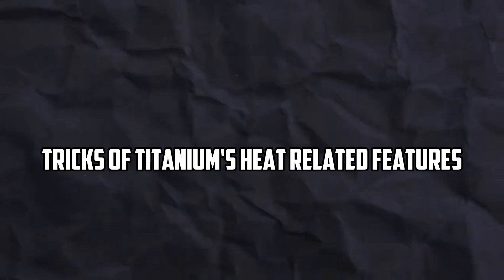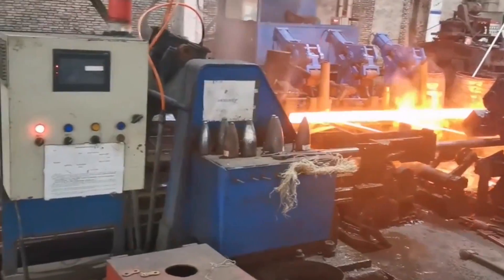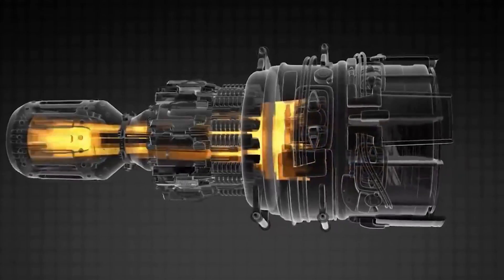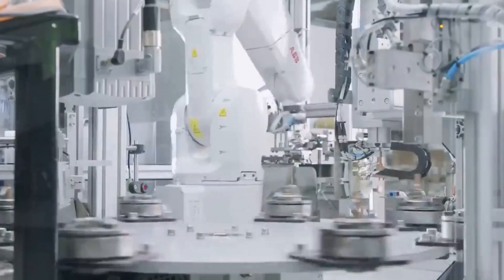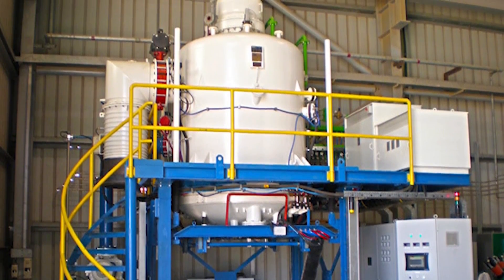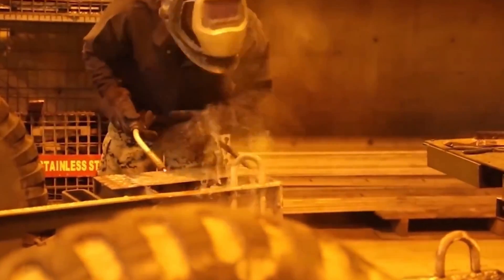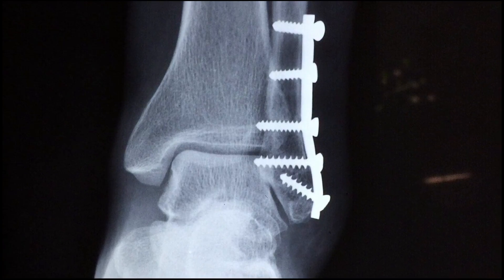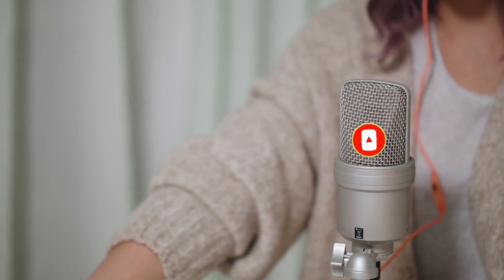Why Titanium is the Key to the World's Most Ambitious Megaprojects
In this video, we explore the formidable challenges and incredible advantages of working with titanium. Known for its strength, low weight, and corrosion resistance, titanium is a game-changer in engineering. However, its unique properties make it a tough material to handle. We delve into issues like titanium’s poor heat conductivity, which causes rapid tool wear during machining, and its mechanical toughness, which demands high precision. The metal's reactivity with chemicals and tendency to form a protective oxide film further complicate processing. We also address safety concerns, including the risk of titanium fires, and the need for specialized fire extinguishers. Despite these hurdles, titanium's remarkable qualities make it invaluable in aerospace, medicine, and industrial applications. By overcoming these challenges, engineers push the boundaries of material science and technology, leading to advancements that benefit various fields. Join us to understand why titanium remains a vital material despite its machining difficulties.